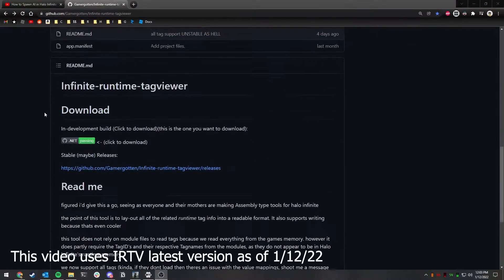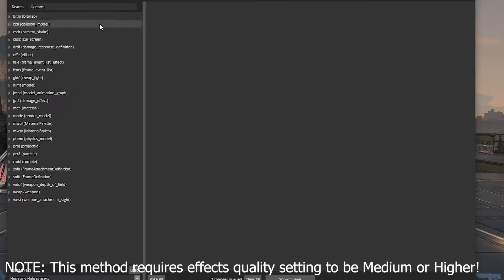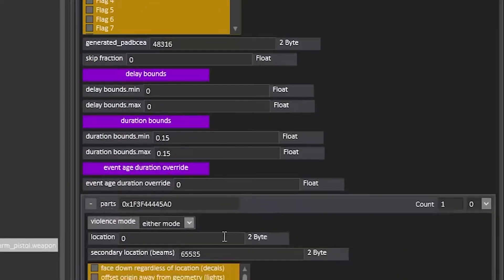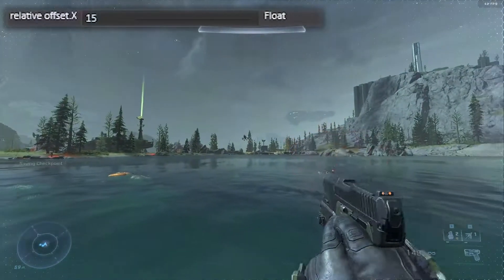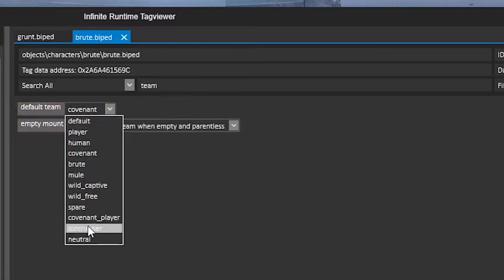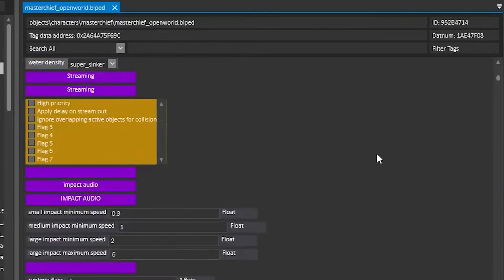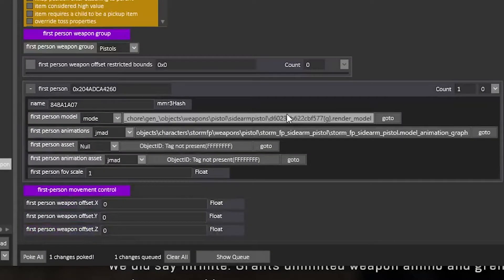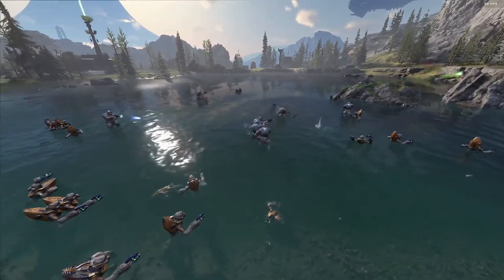How to Spawn AI in Halo Infinite (Fixed)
Updated tutorial with the latest version of IRTV - and per Gamergotten, the layout shouldn't be changing drastically in the future as we now have access to practically all tags and their properties!

Known Issues:
- Gamepass version seems to not be moddable / crashes often when trying to poke values.
Windows store version is okay though

0:00 Update Intro
0:17 Spawning AI
0:49 Spawn Distance
0:57 Changing AI Teams
1:18 Make AI Ignore Player
1:29 Invincibility
1:42 Clean HUD
2:02 Outro